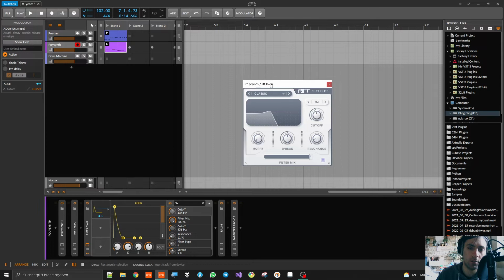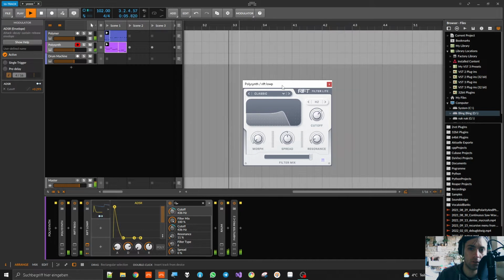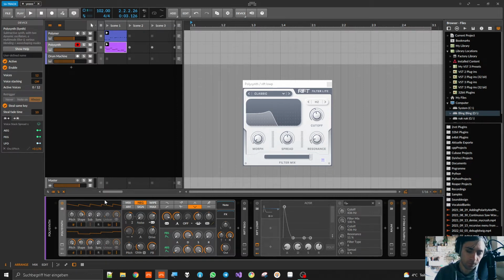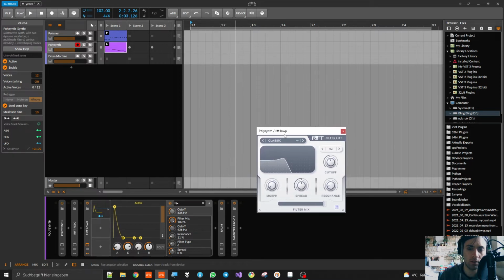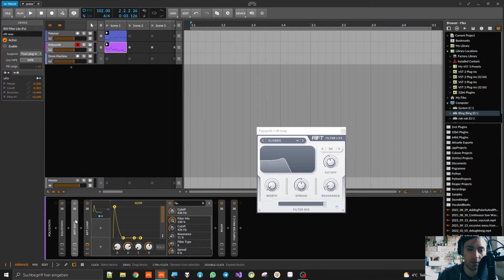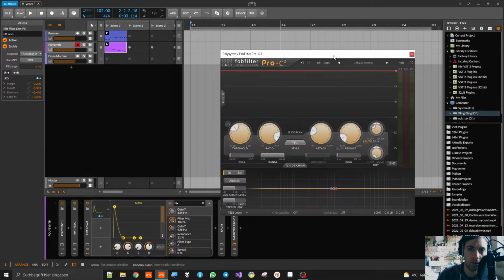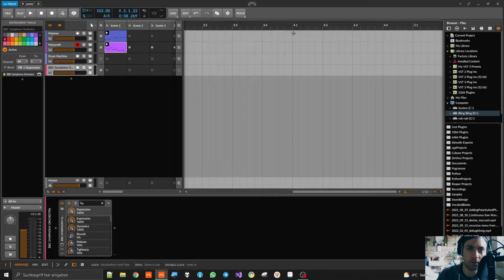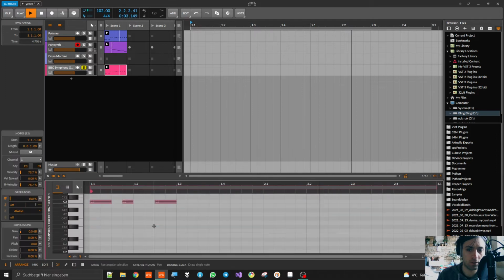We Need More Plugins With Fast Parameter Smoothing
Most plugins have a very conservative and safe parameter smoothing to keep their plugins from getting discontinuous, but i actually like it to be a little bit more on the dangerous side of things because that enables you to apply midi-triggered envelopes to parameters rather accurately